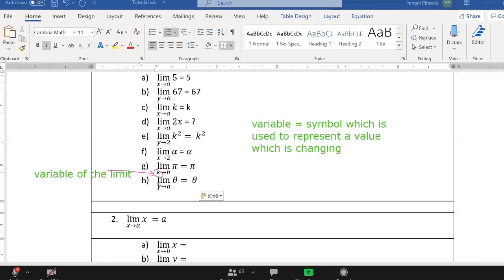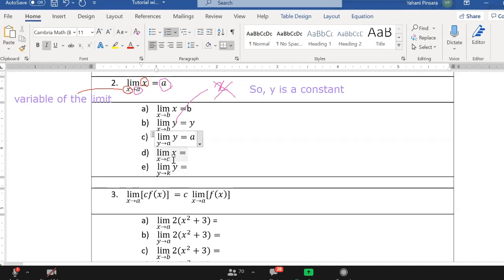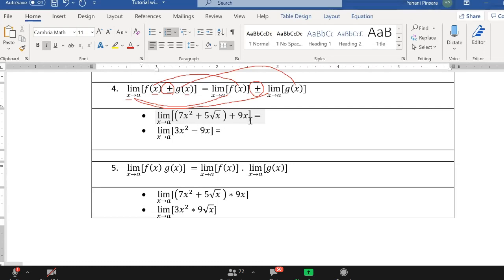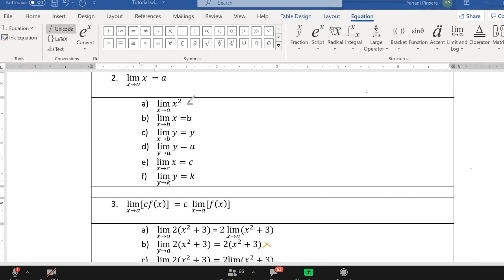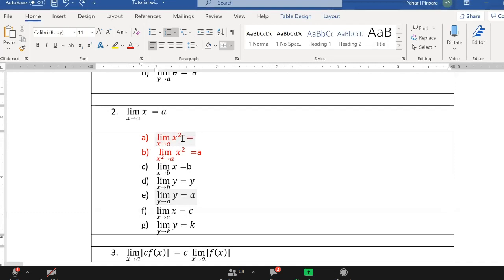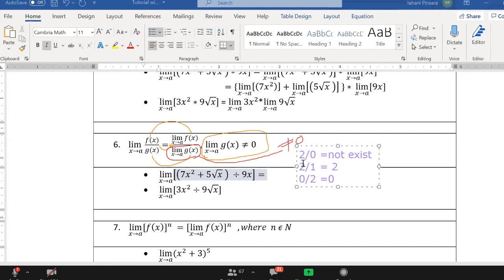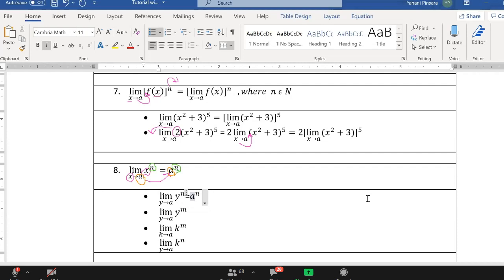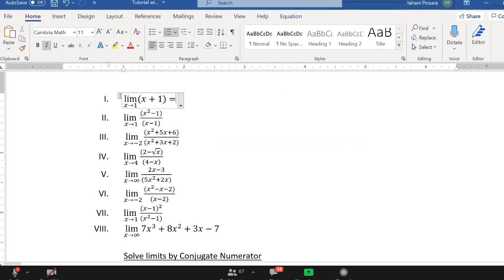Limits | Online lecture 3 - SUSL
limits lecture 3